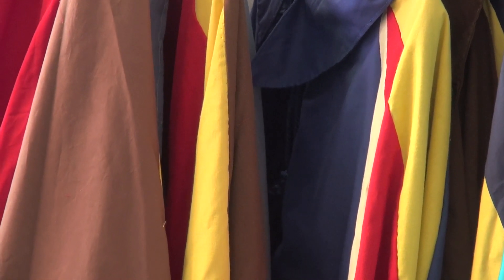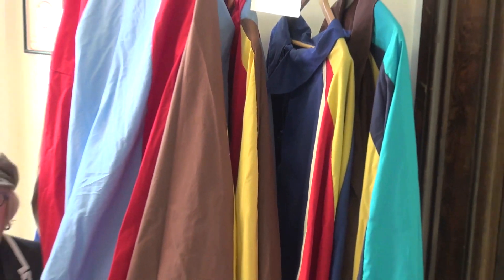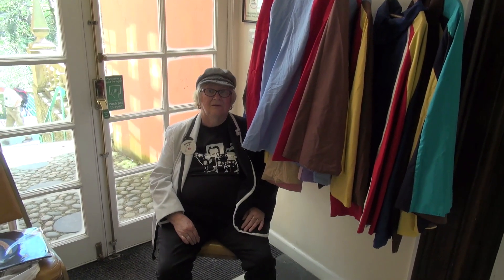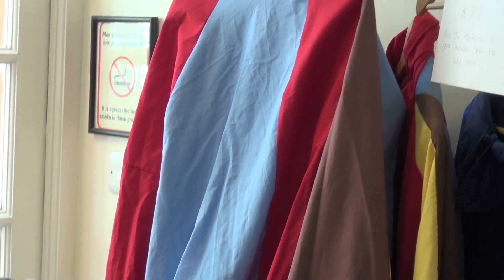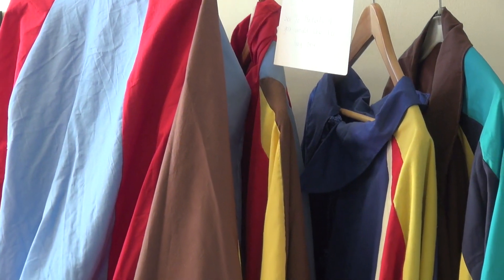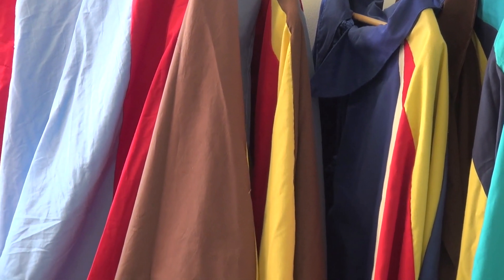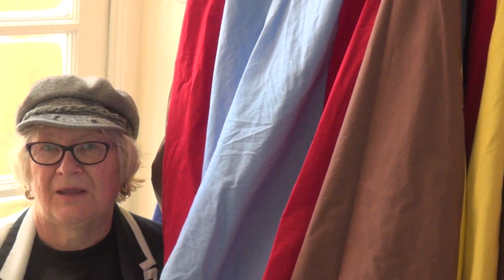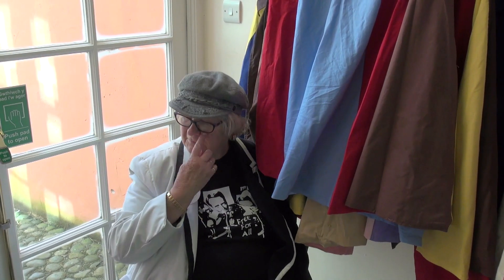Tailor To The Caped Crusaders Of Portmeirion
Jo Roberts recalls how she became a Prisoner of fortune to the fans of an iconic British TV show from the 1960s.